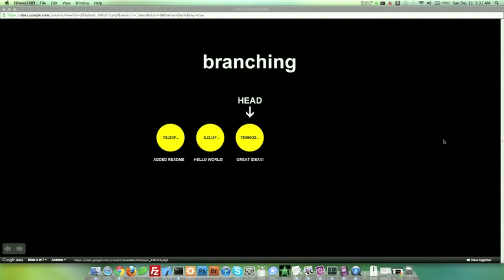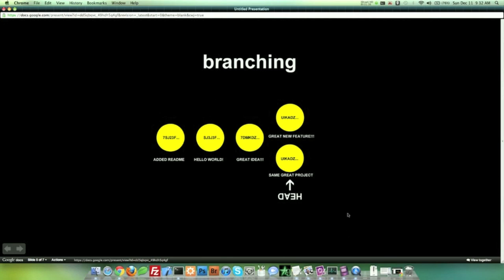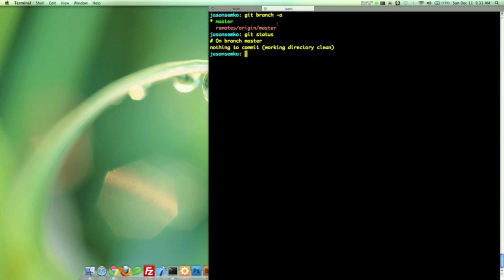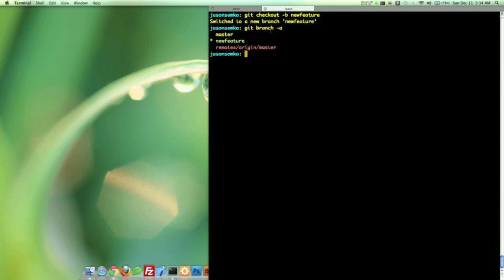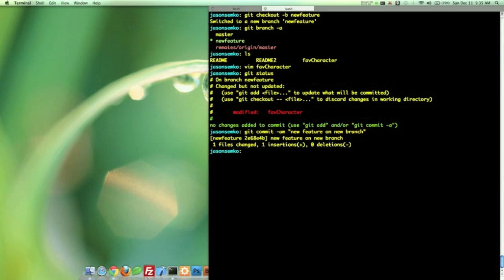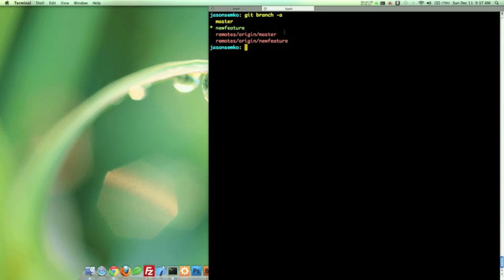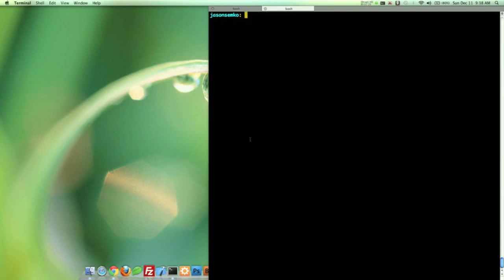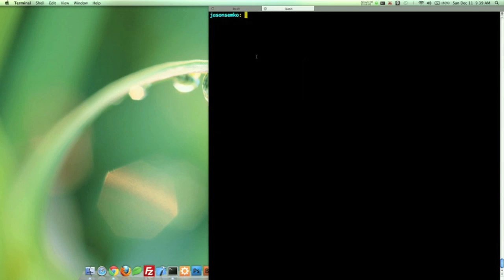How to use Git - Git Video Tutorial - Part 6 (branch, checkout, remote)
Git Video Tutorial, Branching!

Whew been a fun ride. Thank you all for the great support throughout the series. Really appreciate it! If I could teach and made vids for a living I would =)...even if everyone hated them!

Today it's git branching. Such a great but slightly intimidating feature of GIT. The concept is simple. You create a new branch ("copy") of your project and work on either new versions of the project, or experimental features, all without messing with other branches code.

A great use is on a big project I've been on at work. We split the project up into 3 batches. Each page had roughly 30 web pages in it. When we sent batch 1 (master) to the client, they wanted small updates. However, we still had to work on batch 2. We didn't want to send them batch 2 progress with batch 1 updates, so we made a new branch called "batch 2" and kept our new code separate from our batch 1 code. When the client was ready for batch 2, we just merged master (batch 1) into batch 2 and gave em both!